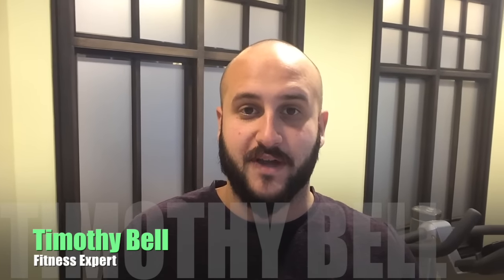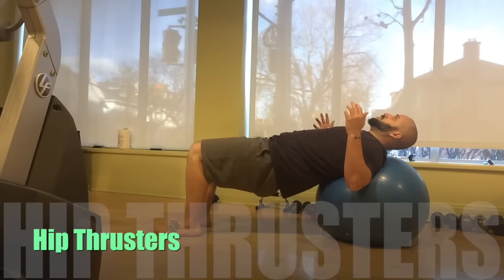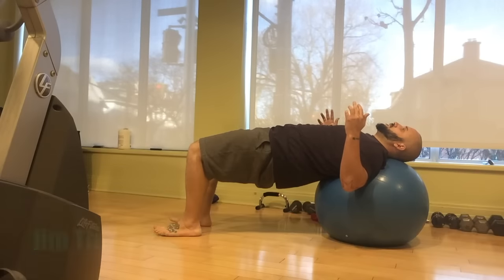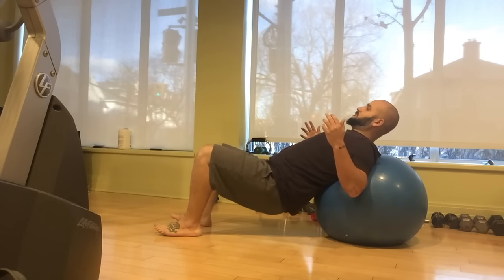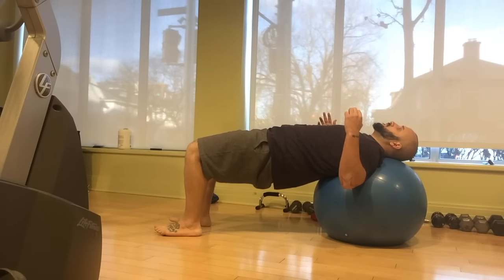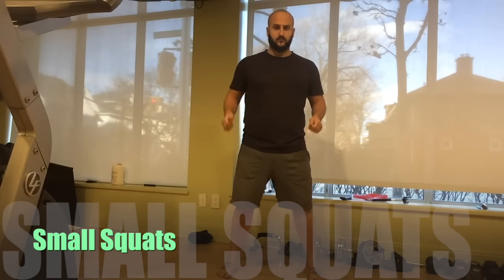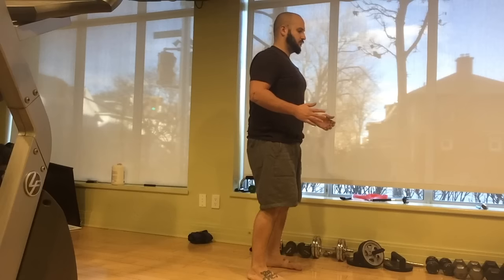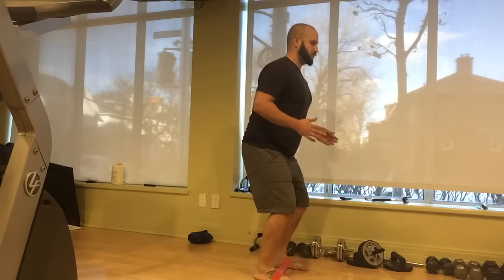Glute Activation Phase #2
Timothy Bell demonstrates Phase #2 of his three part Glute Activation Series!